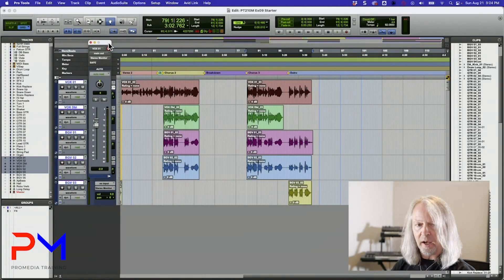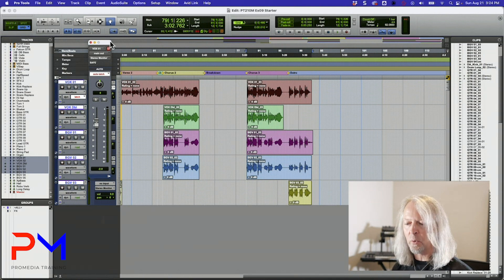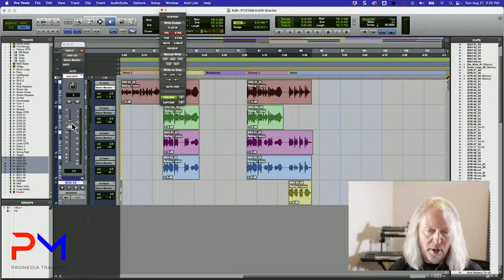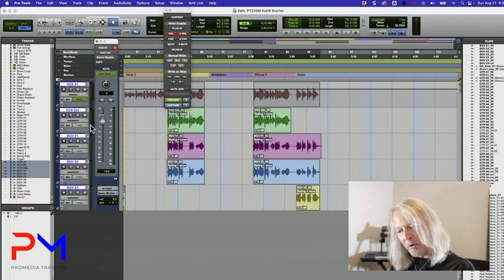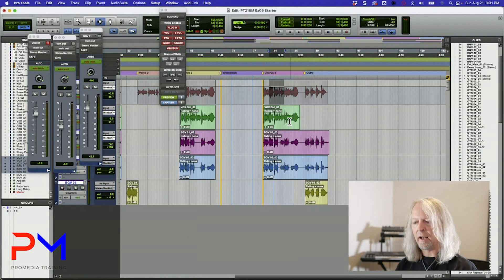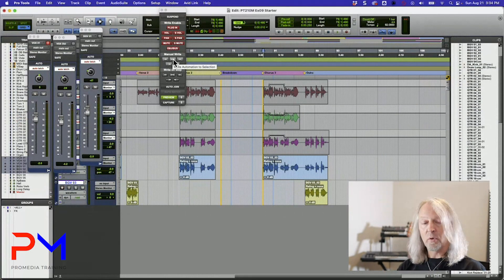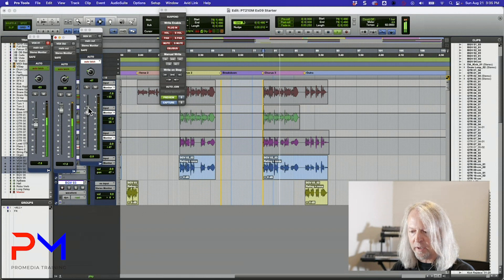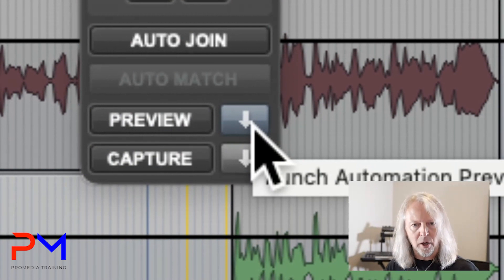Advanced Automation Preview Mode In Pro Tools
One of the most powerful Automation features in Pro Tools is the ability to Preview different changes without changing the existing mix. Preview Mode allows you to toggle on/off in the Automation Window so you can experiment with different mixer and plugin settings, and is a complement to existing Automation modes of Touch, or Latch. In this video, Avid Master Instructor Frank D. Cook shows you how to use this feature in your mix.